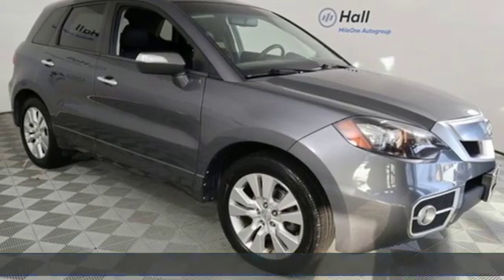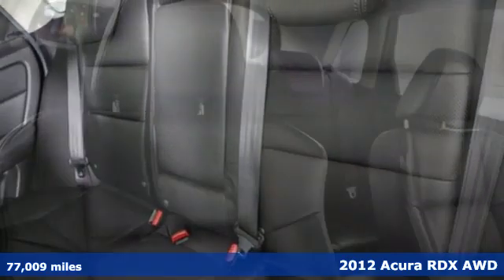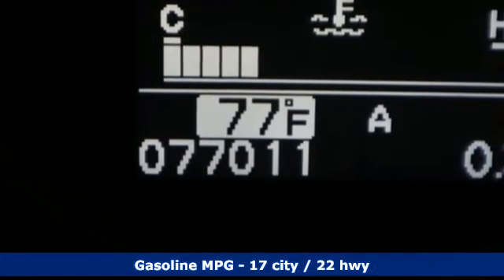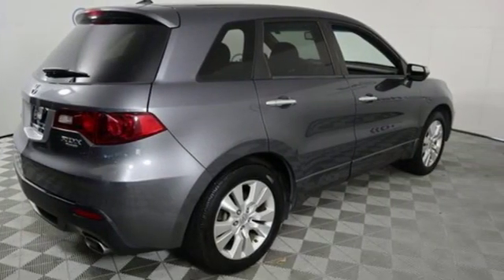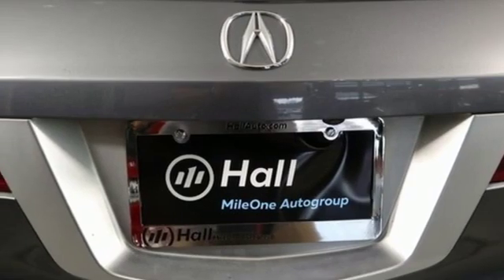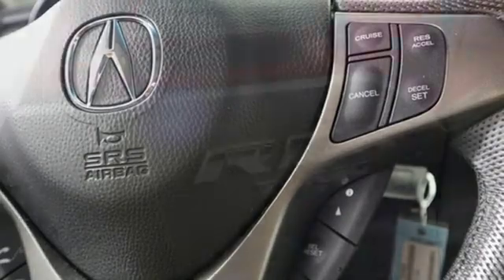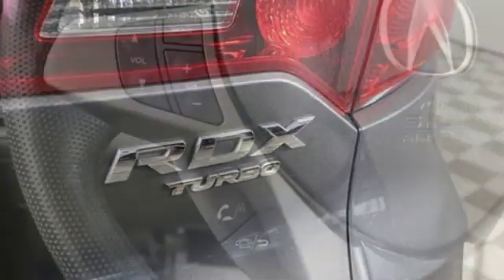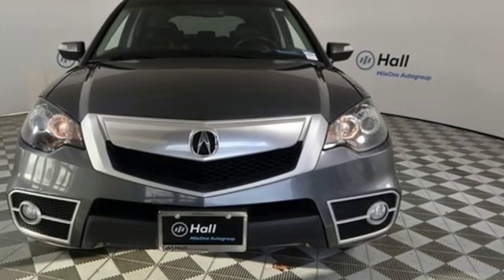Used 2012 Acura RDX Virginia Beach VA Norfolk, VA 7220068B - SOLD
Year: 2012
Make: Acura
Model: RDX
Trim: Base
Engine: 2.3L I4 DOHC i-VTEC 16V Turbocharged
Transmission: 5-Speed Automatic
Mileage: 77009
Stock #: 7220068B
VIN: 5J8TB1H23CA000819
JUST ARRIVED. PENDING INSPECTION. Clean CARFAX. 2012 Acura RDX AWD 5-Speed Automatic 2.3L I4 DOHC i-VTEC 16V Turbocharged AWD.brbrRecent Arrival!brbrbrReviews:br * If you are searching for a small luxury SUV with an array of standard features at a value price, the Acura RDX offers Honda's legendary reputation for reliability and resale value along with an attractive sticker price. Source: KBB.combr * Sporty handling; compelling performance; well-equipped; relatively low price. Source: Edmundsbrbrbr*Every Internet Price includes current applicable dealer discounts. Your additional costs are sales tax, tag and title fees for the state in which the vehicle will be registered, any dealer-installed options (if applicable) and a $699 dealer processing fee (Virginia, North Carolina). Prices are subject to change, and prior sales are excluded. While every reasonable effort is made to ensure the accuracy of this information, we are not responsible for any errors or omissions contained on these pages. Please verify any information in question with the dealer.

Address:
3152 Virginia Beach Blvd